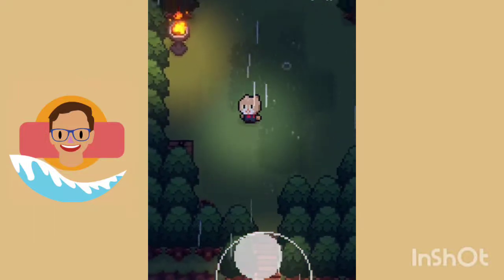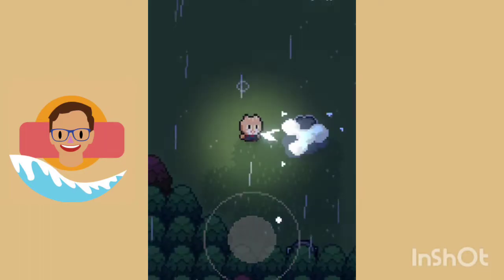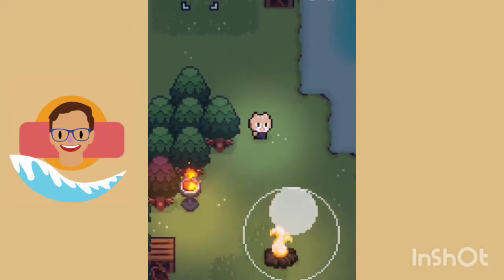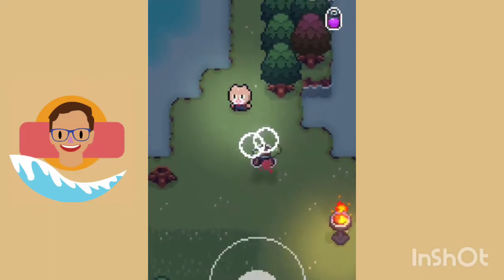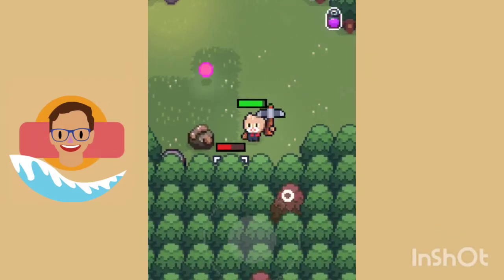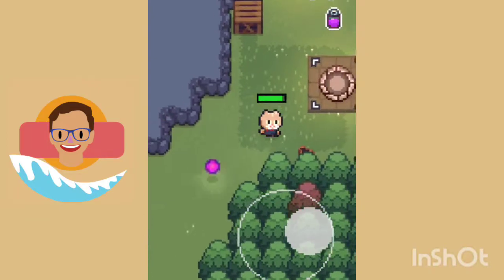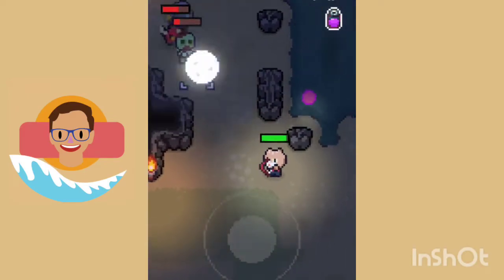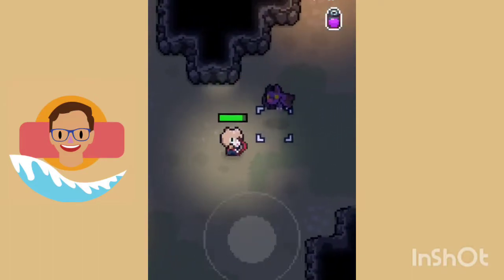THIS GAME IS SO MUCH FUN! | The Way Home Review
The way home is definitely one of my favorite games I've covered on this channel and you should all try this game out because of all these good things about the game

Chapters

Hashtags and Tags
Ignore These Please
the way home, the way home mobile game, review, game review, new mobile games, 2022 new games, new 2022 mobile games